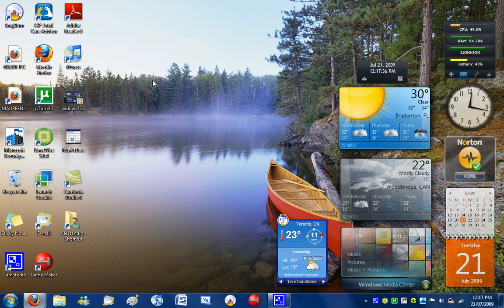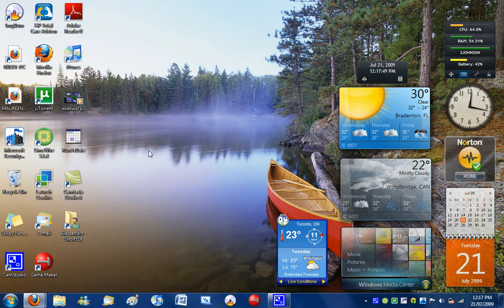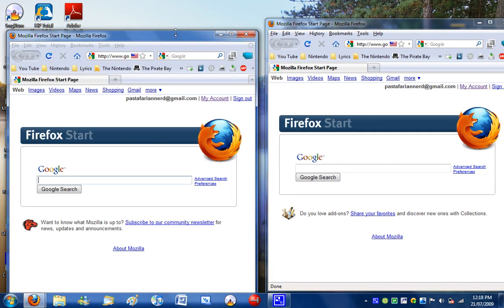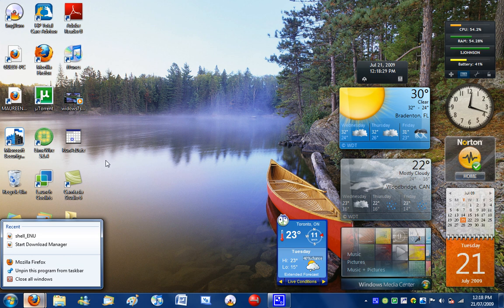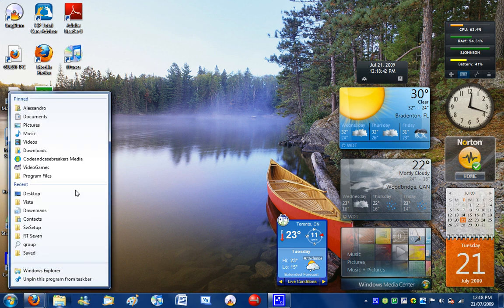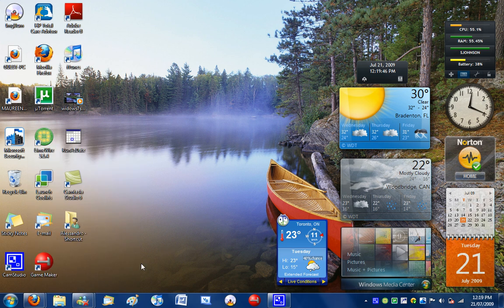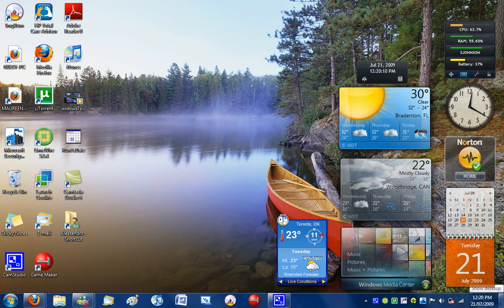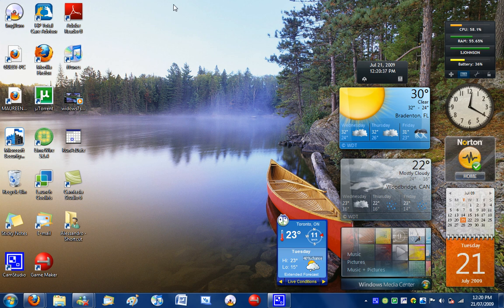Windows 7 Features: SUPERBAR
This video focuses on the New Task bar of Windows 7 now called the super bar and it features and changes compared to the taskbar.

Windows 7 is really Winodws 6.1 so Bill Gates you Should go back to school and learn the basics to math because clearly 6.1 is not equal to 7! lmao lol
( go to run aon windows 7 and type WINVER and you'll see )